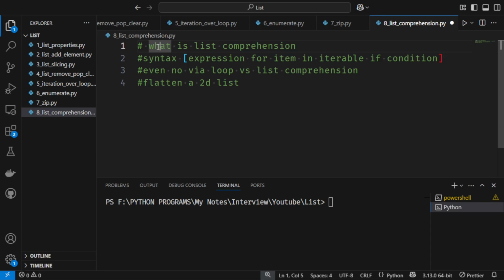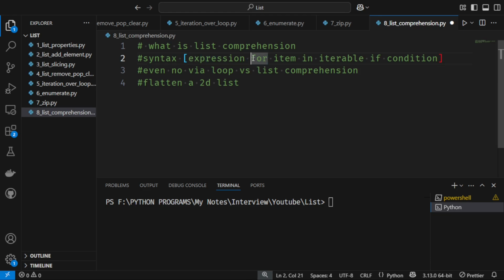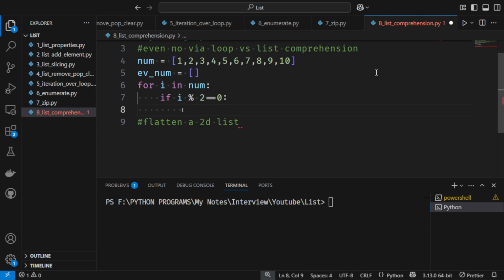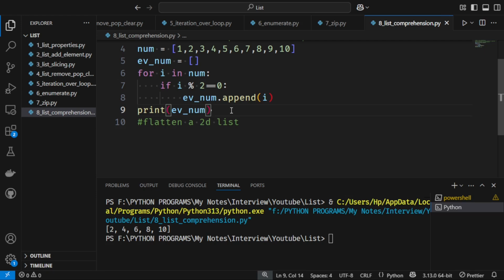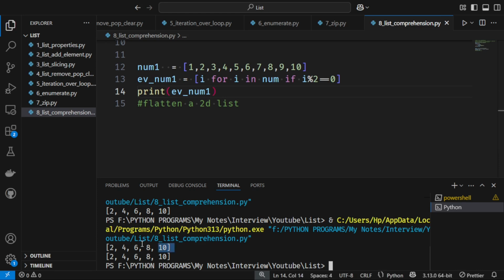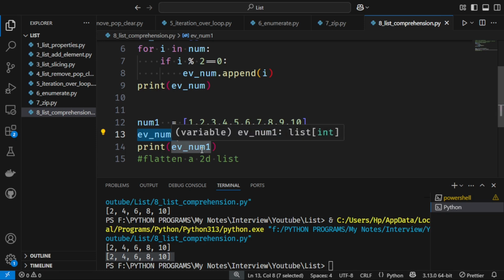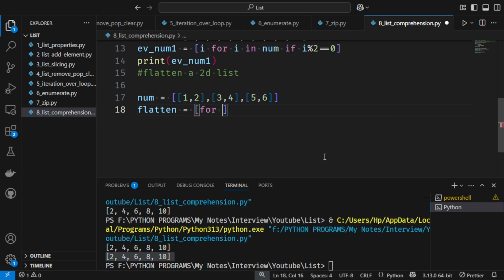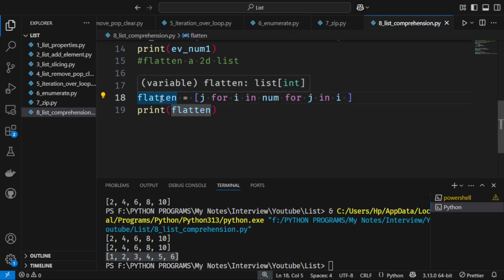Python List | Video 8 | List Comprehension | Efficient and clean loops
Welcome back to @AIHub1804 👋

In today’s video, we're diving deep into one of Python’s most elegant and powerful features — List Comprehension! Whether you're a beginner or prepping for coding interviews, mastering list comprehension will level up your Python skills 🚀

✅ What is List Comprehension and why it's so powerful
✅ Simple and clean syntax of list comprehension
✅ How to create a list of even numbers using a regular for loop
✅ How to do the same task using list comprehension (in one line!)
✅ How to flatten a 2D list into a 1D list using nested list comprehension
✅ Real-world examples that help you use this technique in practical scenarios
✅ Best practices and tips to write cleaner, faster Python code

These concepts are essential for writing efficient, readable, and Pythonic code — especially in interviews, data manipulation, or competitive programming 💡

By the end of this video, you’ll confidently write complex list operations with just a single line of code 🧑‍💻🔥

python
list comprehension
learn python
python tips
python for beginners
python basics
python code
python tutorial
python tricks
python programming
python interview prep
python list
python loops
python syntax
python coding
clean code
efficient python
flatten list python
nested list
list operations
python in one line
code smarter
100 days of code
self taught developer
python career
crack coding interview
dev journey
developer in progress
ace the interview
job ready skills
tech learning
python mastery
learn to code
ai hub
coding life
motivation to code
interview with python